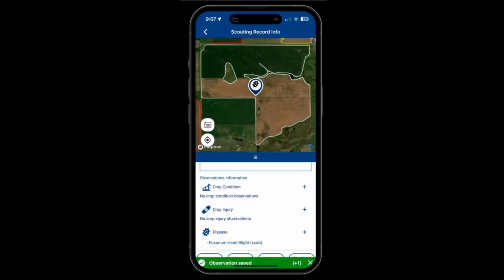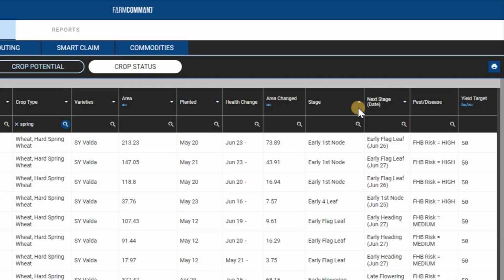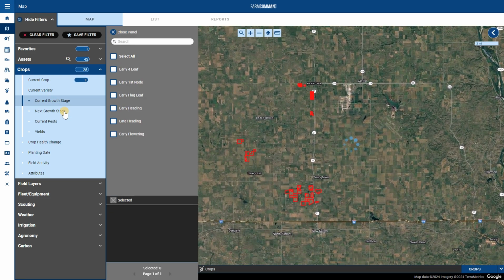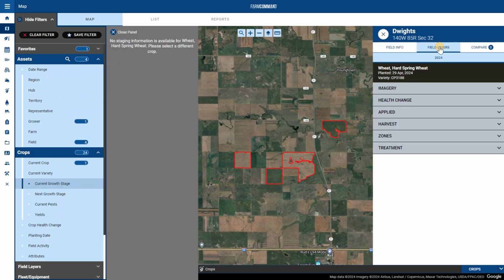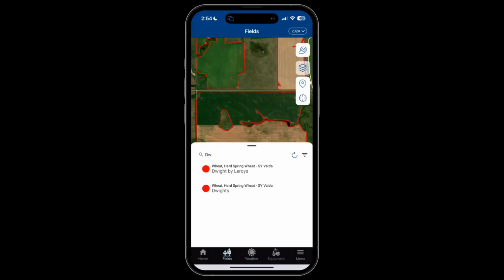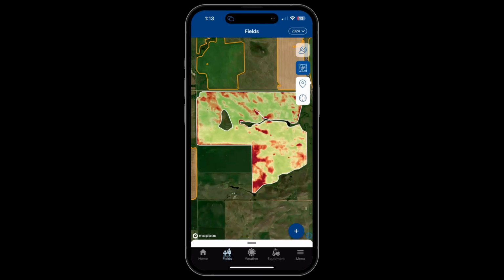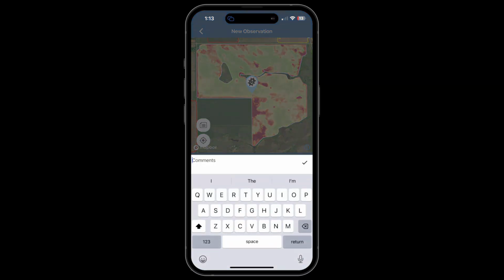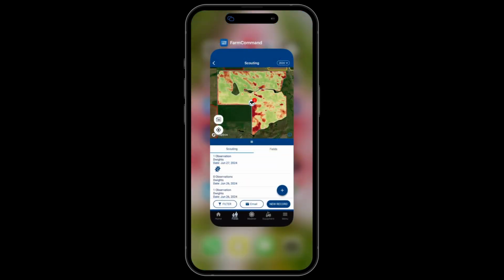How to Use FarmCommand for Virtual Scouting for Fusarium Head Blight in Wheat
In this 4-minute how-to video, learn to efficiently use FarmCommand to virtually scout for Fusarium Head Blight in wheat fields. We will guide you through the process of creating a list of fields at risk for disease, sorting fields by the appropriate growth stage for fungicide application, making a scouting record with a recommendation, and sharing it with stakeholders. Enhance your crop management activities and protect wheat yield with these essential tools on FarmCommand.